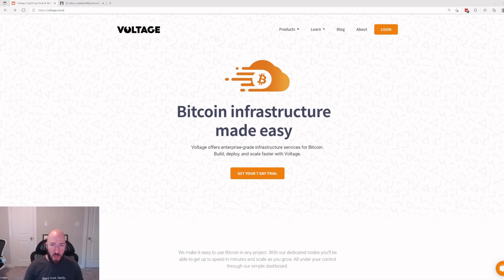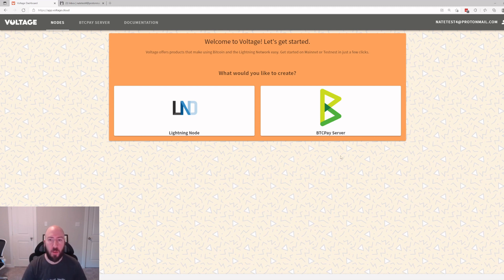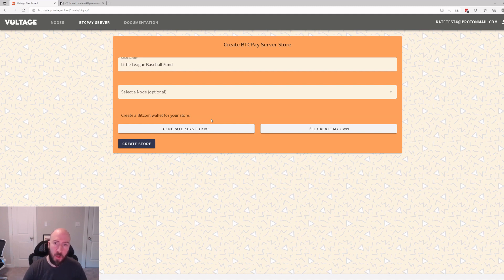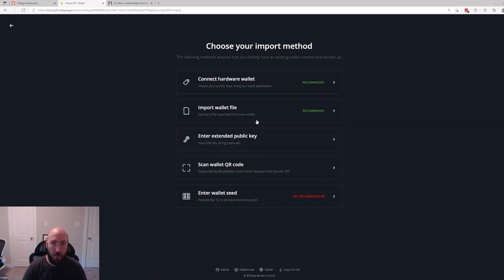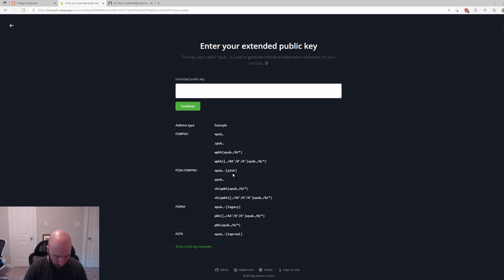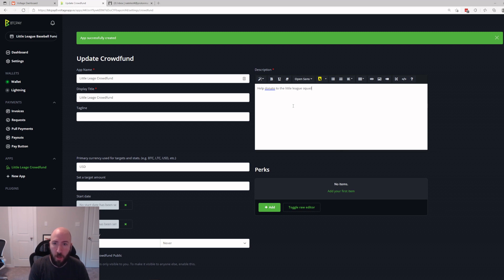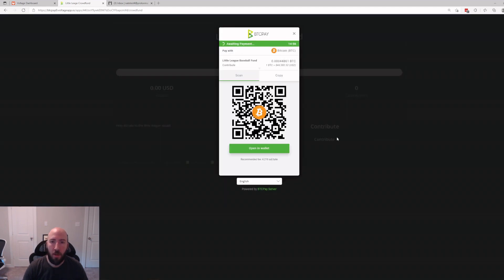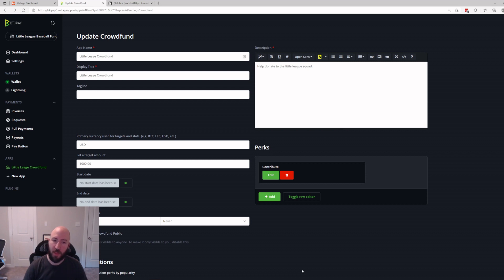How to start a Bitcoin Crowdfund on Voltage with BTCPay Server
voltage.cloud
Side notes:
1.You can change your password in the settings of your BTCPayServer from the default scrambled password. If you do not do this, you will need to save your password. Your BTCPayServer password is different from Voltage dashboard and node passwords.
2. To access your BTCPayServer after setting up, you can connect there from your Voltage dashboard or go and login.

Today Nate our Support Engineer helps breakdown an easy 10 minute tutorial on how to start bitcoin crowdfunding with Voltage x BTCPay Server.